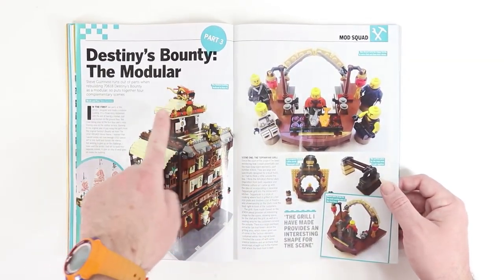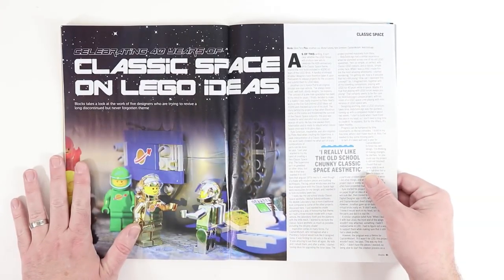Look Inside Blocks LEGO Magazine | April 2018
Beyond the Brick's Boone Langston takes you through the April edition of Blocks Magazine. Check out Boone's YouTube channel called Boone Builds